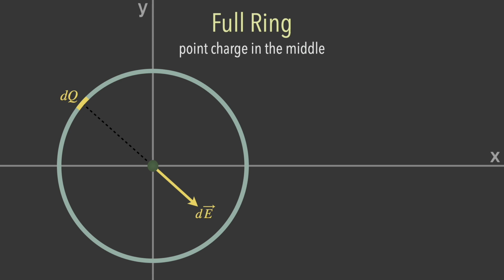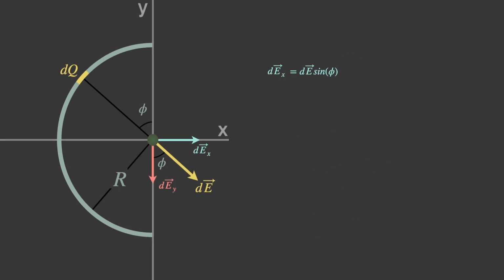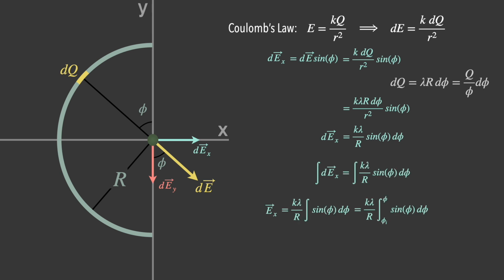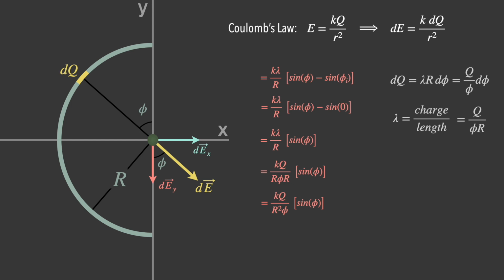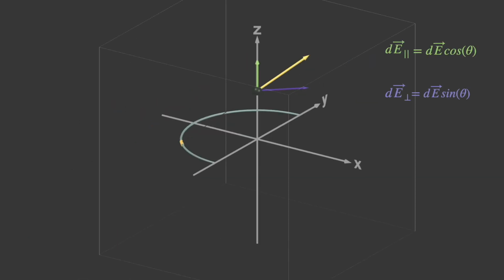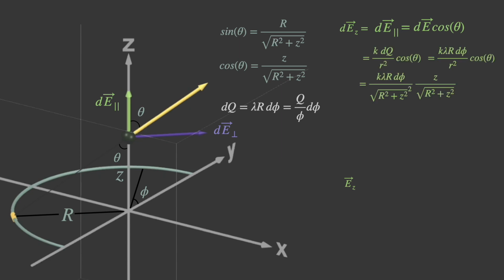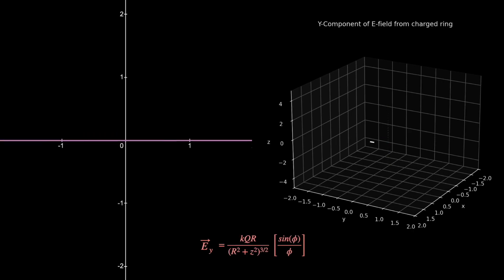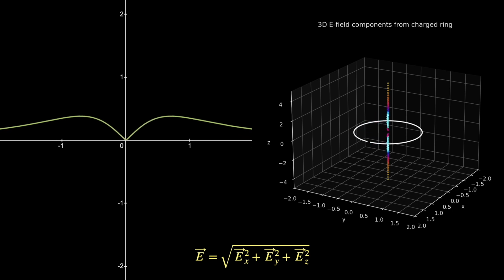What happens if you break a Ring of Charge?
This video explores the derivations and cool facts about the infamous ring of charge in electric physics. It also delves deeper into the E field equation and help visualize dynamic graphs for varying the length of the ring with respect to the angle.Lastly the video makes comparisons to the E field equation being similar to coulombs law with some trig factors.

Electric donut might be covered in the future :)